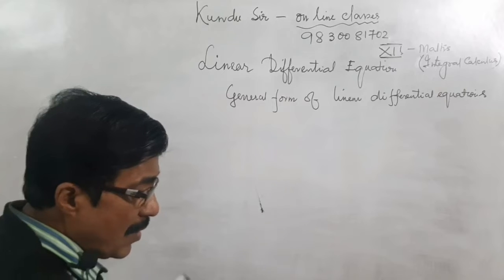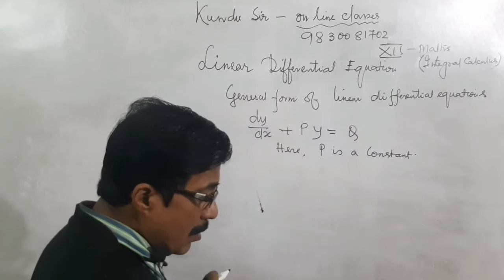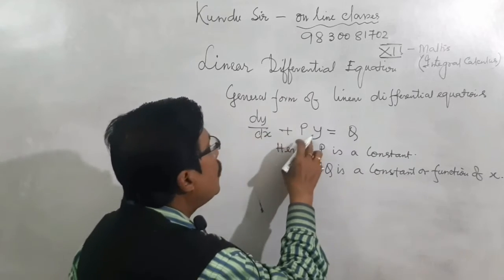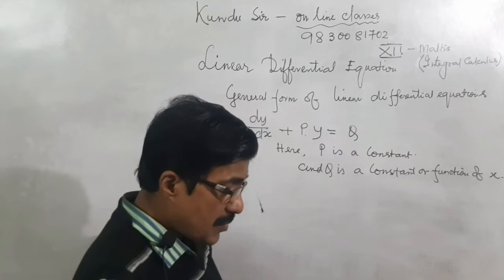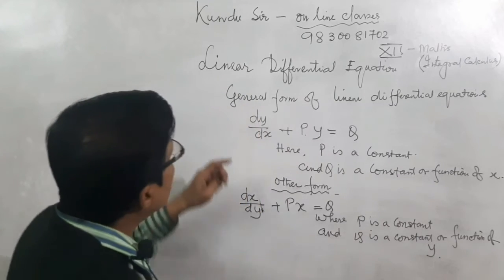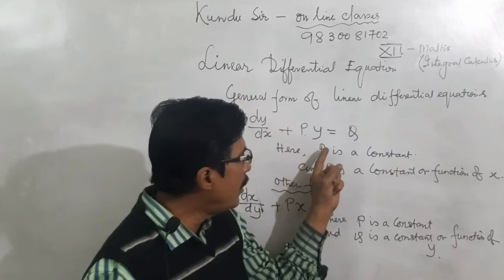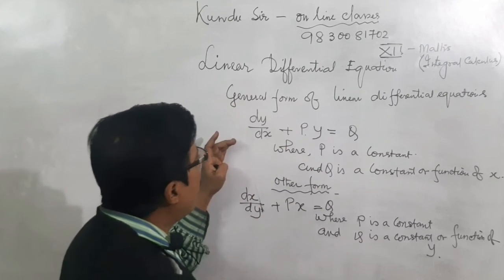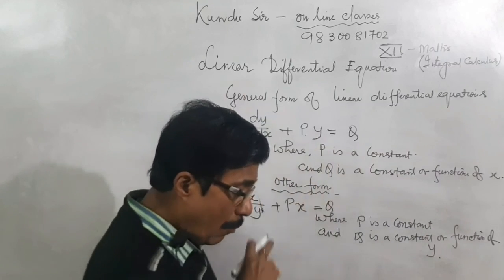Integral calculus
MBA.
Sushmita Kundu
Ipshita Kundu
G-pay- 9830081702